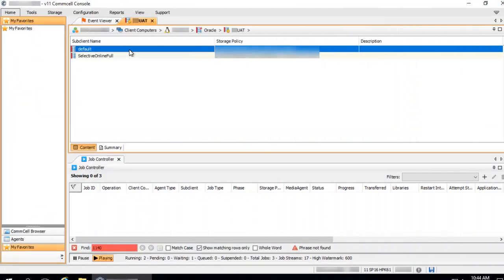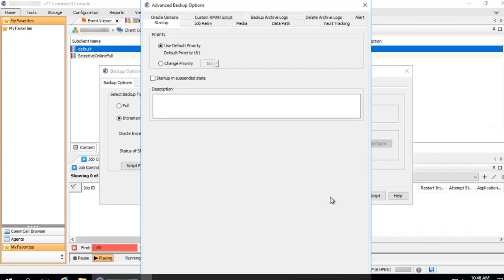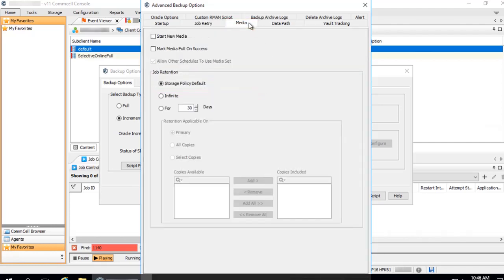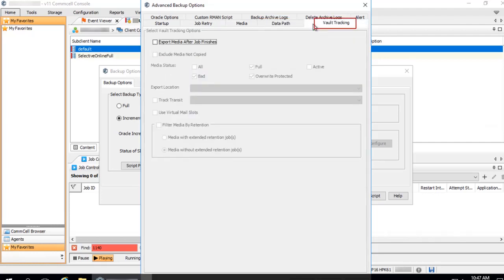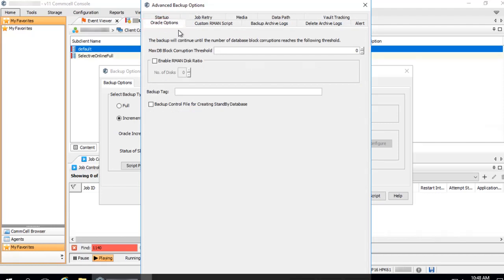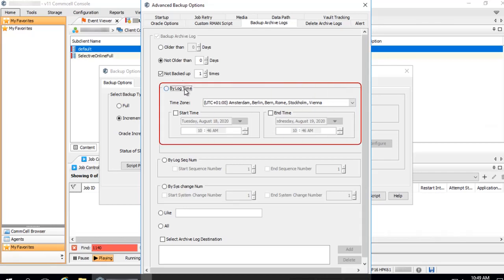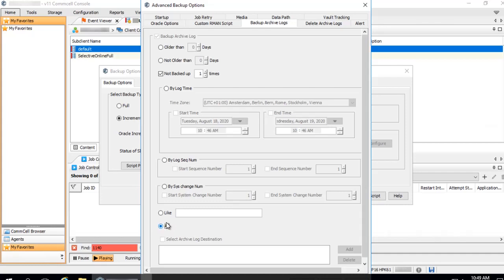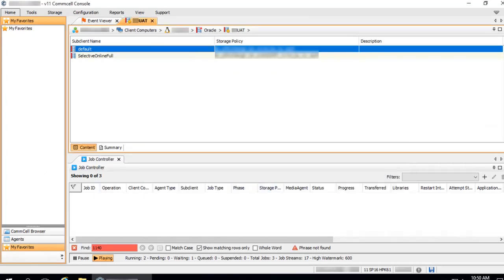Oracle Backup Options using CommVault v11 Console (GUI)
In our other video, we discussed the oracle backup configuration.  In this video, we discussed Oracle backup options using CommVault version 11 console (GUI)